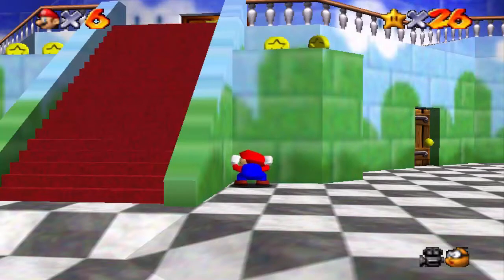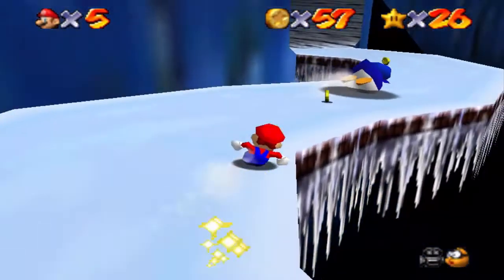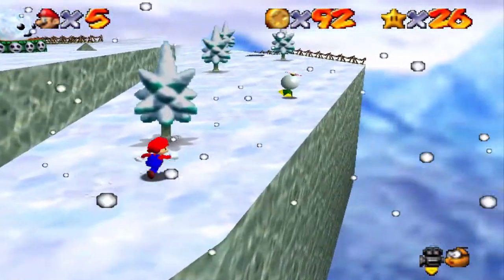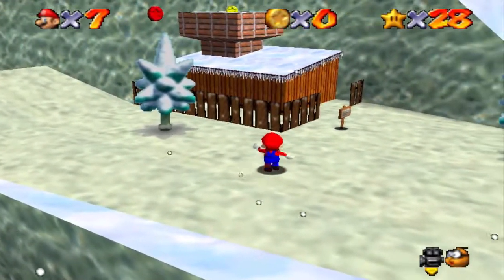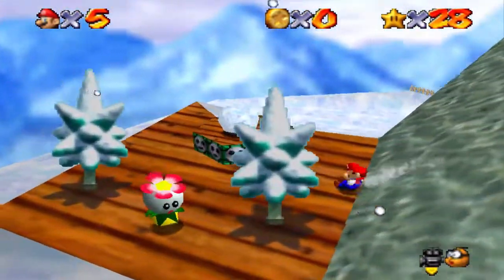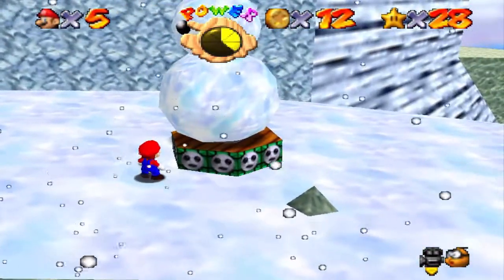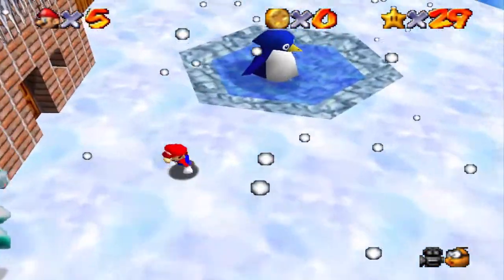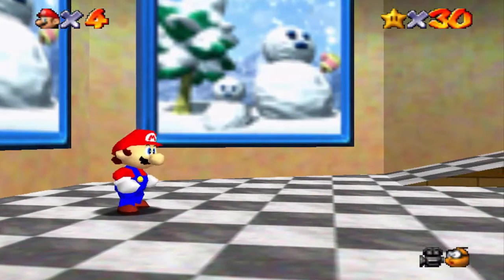Super Mario 64 - Episode 7: Do You Wanna Build a Snowman?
After completing the Whomp's Fortress, we return to the Cool, Cool Mountain where we take on the remaining power stars there.  Along the way, I am met with many different frustrations centering mostly around building a non-cooperative snowman...